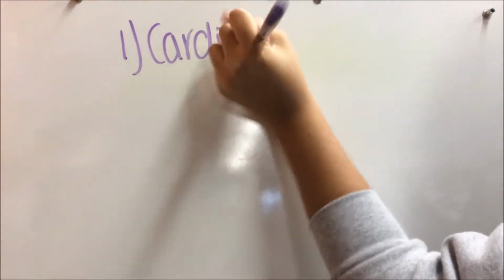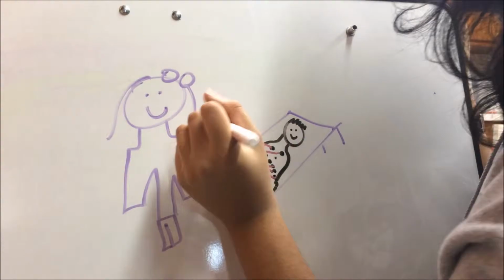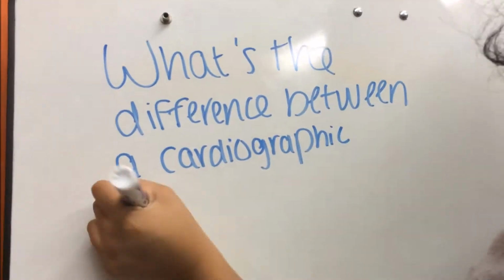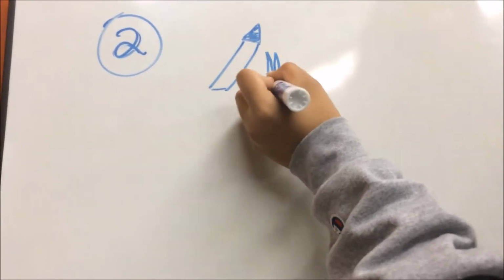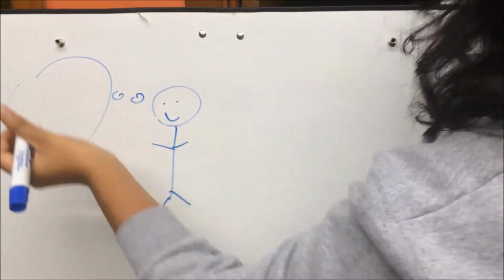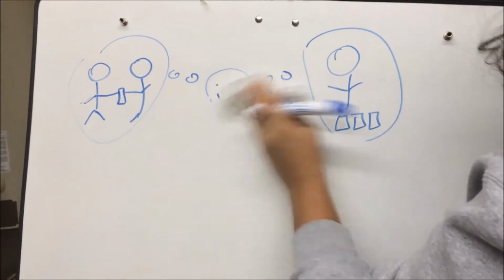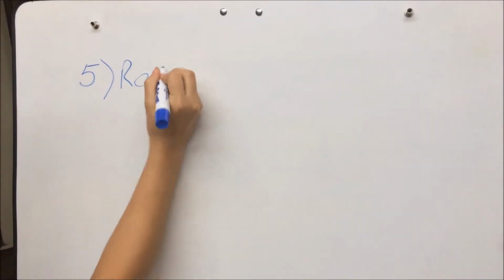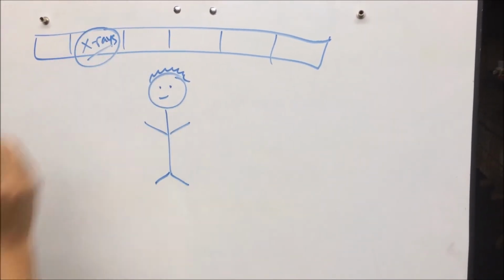diagnostic dynamics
final board thing